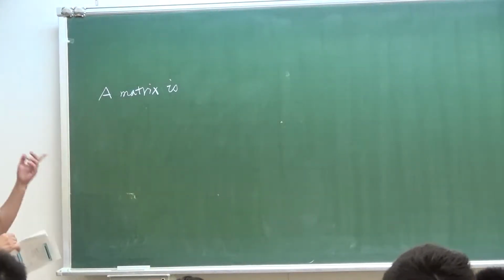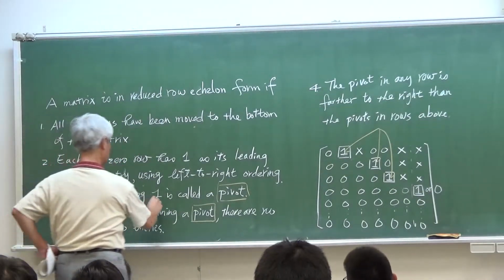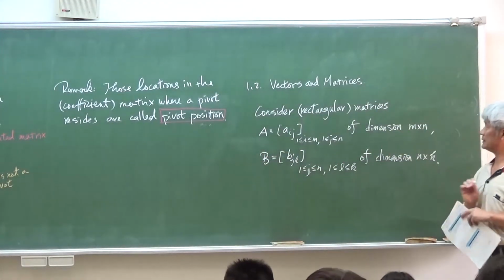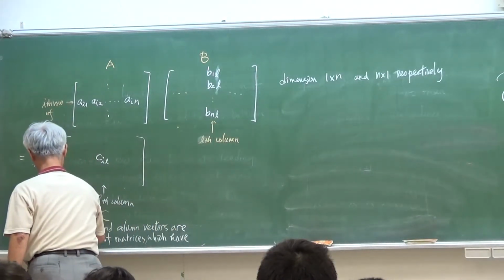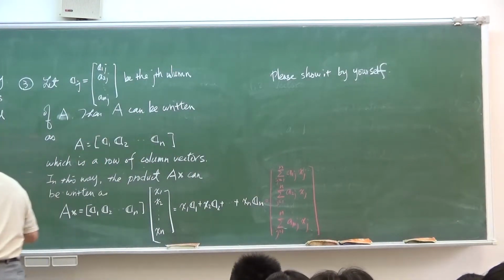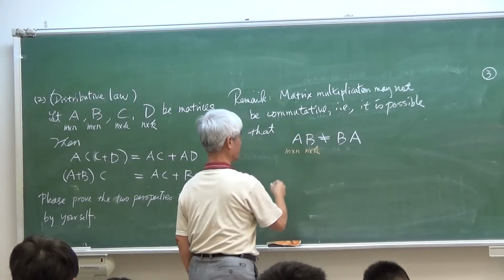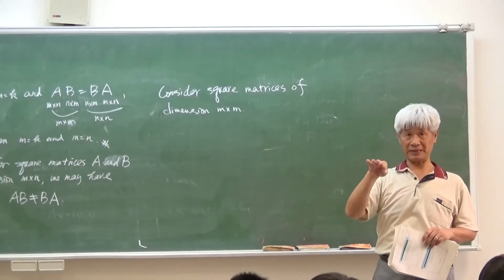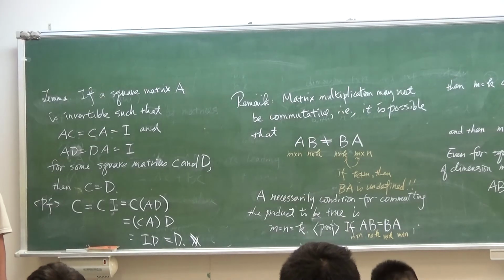10801EECS205003 Linear Algebra 20190918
線性代數Linear Algebra  NTHU
Date: September 18th, 2019
Course No.: 10801EECS205003